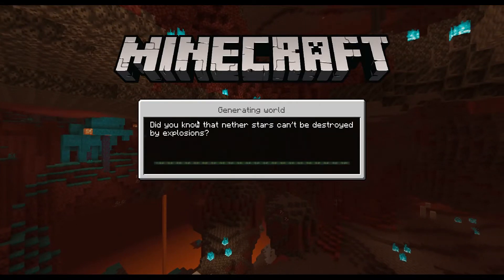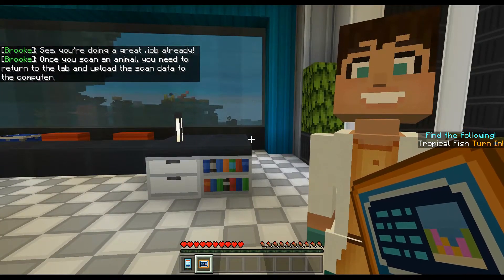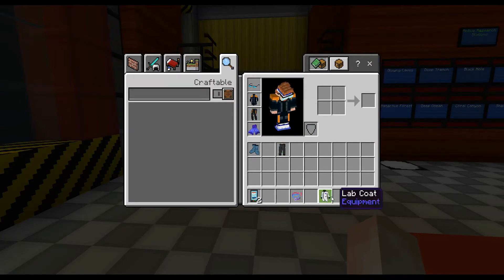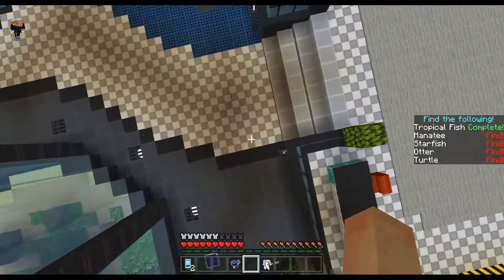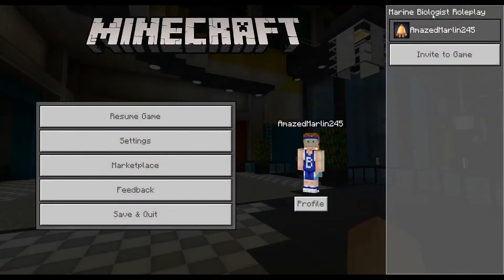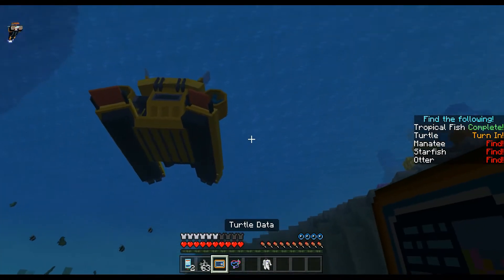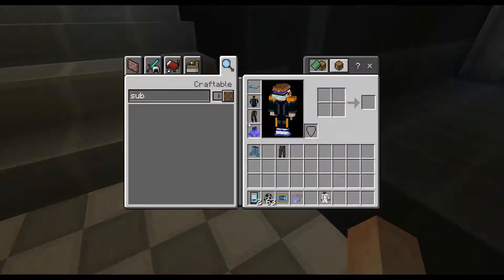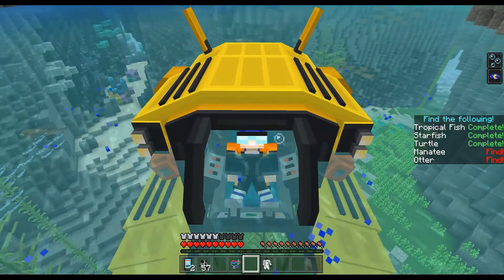Diving Under Water!